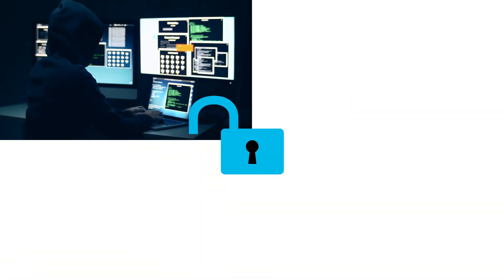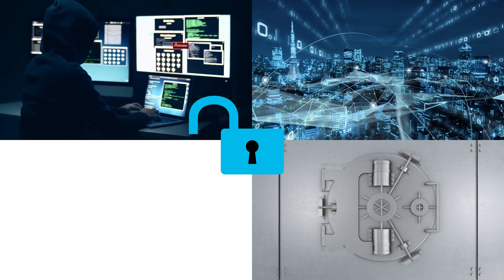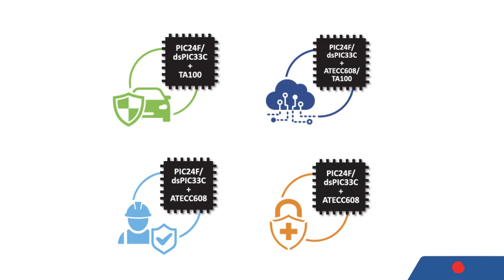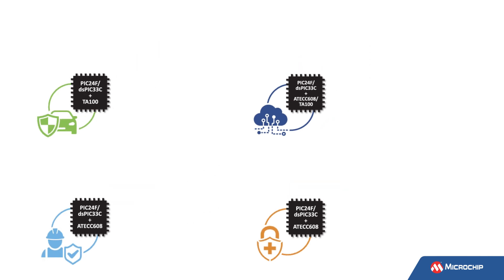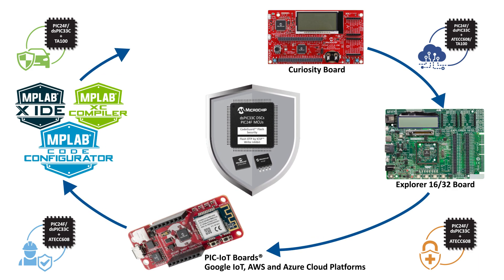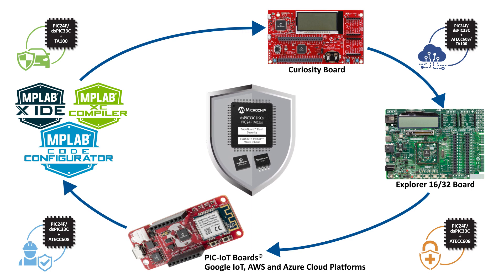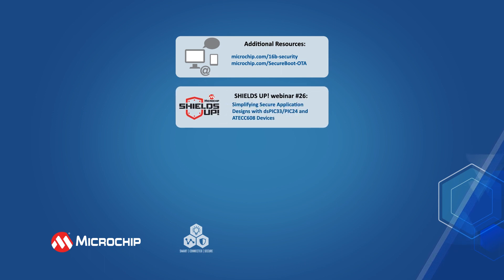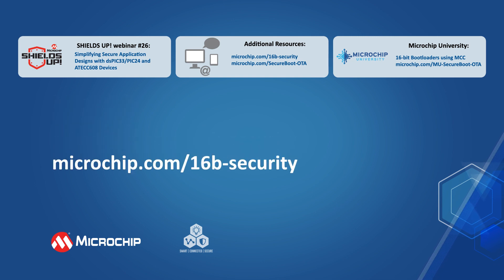Embedded Security with dsPIC33C DSCs and PIC24F MCUs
Microchip’s dsPIC33C DSCs and PIC24F MCUs work together with the CryptoAuthentication and CryptoAutomotive security ICs to implement robust system-level security.

These devices together with MPLAB® Code Configurator (MCC) and their ecosystem simplify implementing immutable secure boot, secure firmware upgrade, node authentication, secure communication, secure provisioning and other use cases.